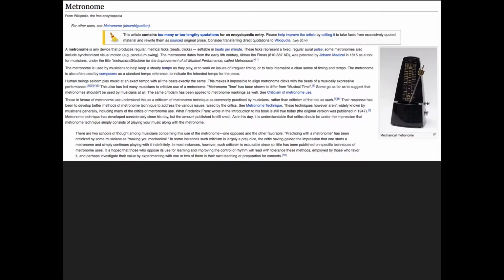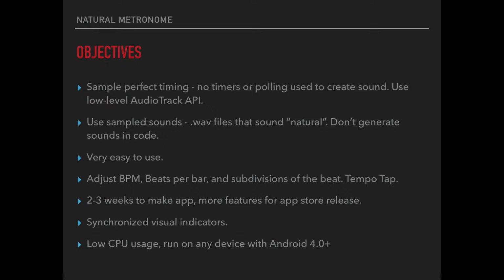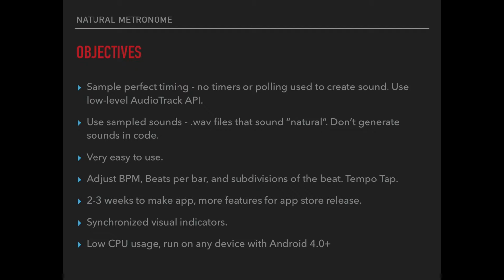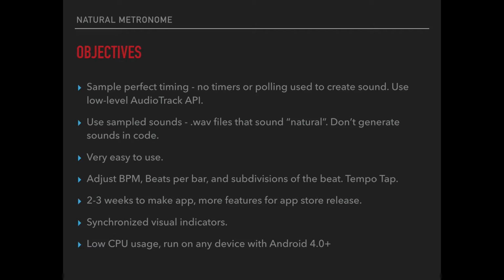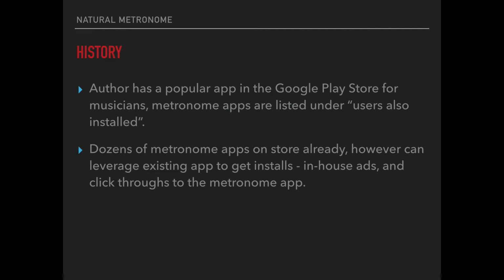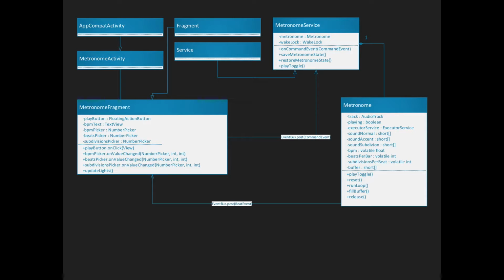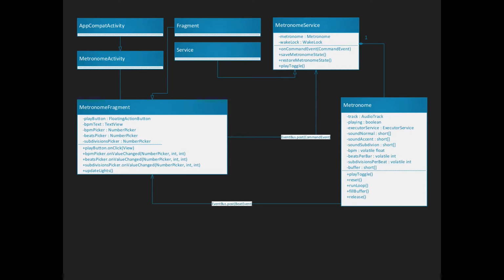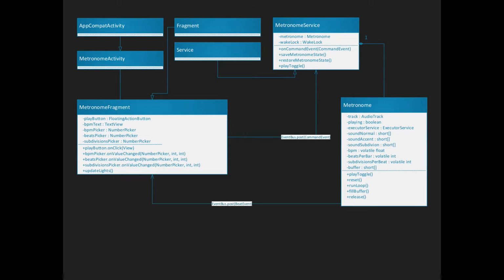Metronome Application Presentation